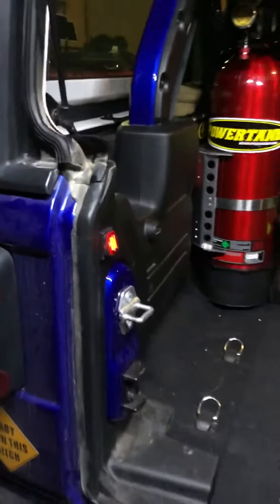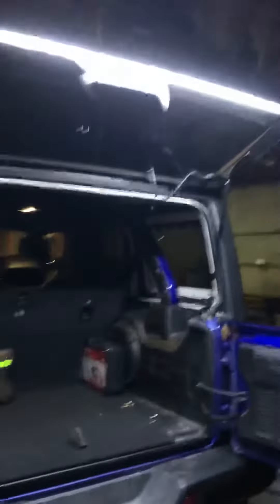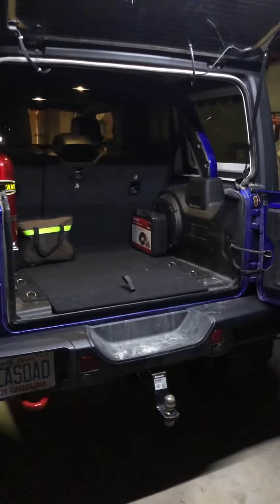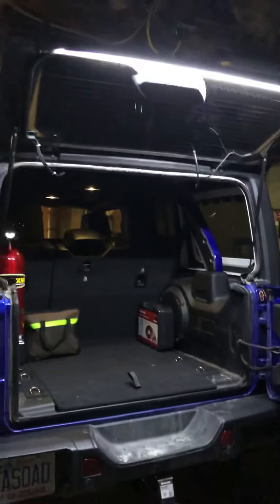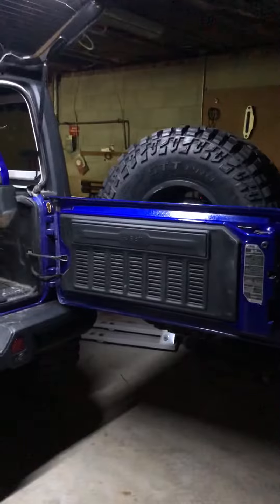Brawlee Light - Jeep JL